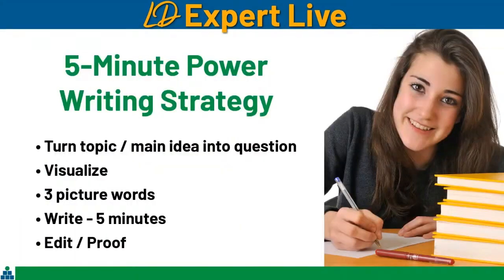5 Minute Power Writing Strategy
▶️ Having trouble getting your thoughts down on paper? Try the 5 minute power writing strategy.

Here’s the premise: Writing is easier when you’re answering a question, so if your child is given a topic to write about, have them turn the topic into a question.

Then, have them visualize the answer. From their mental image, come up with 3 “picture” words - usually nouns or verbs that easily create a mental image.

When they start to write, the first word in the paragraph has to be one of their 3 picture words and the other 2 words have to be in the first paragraph.

The student should write for 5 minutes as fast as they can without stopping to think, erase, or correct. Just write. Then they can go back and edit and proof their writing.

It’s amazing what flows out with this technique, and 5 minutes is a palatable amount for students who dread writing.

*LD EXPERT EPISODES*
▶️ Dysgraphia: What it is, and How to Help